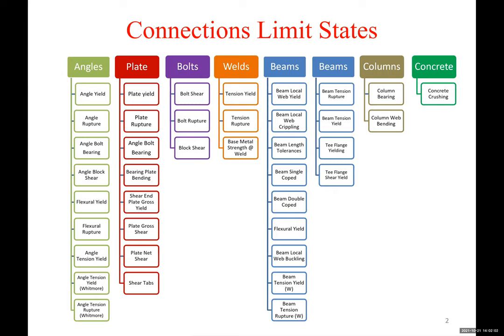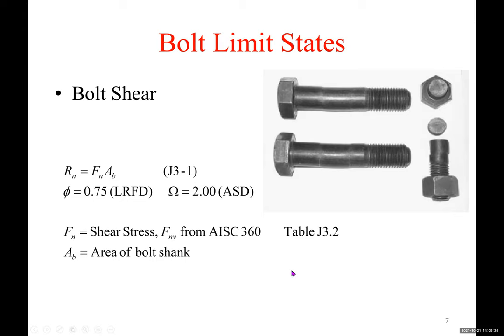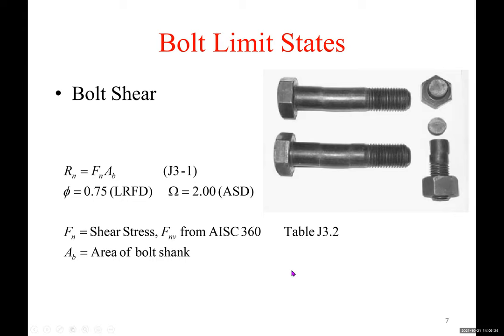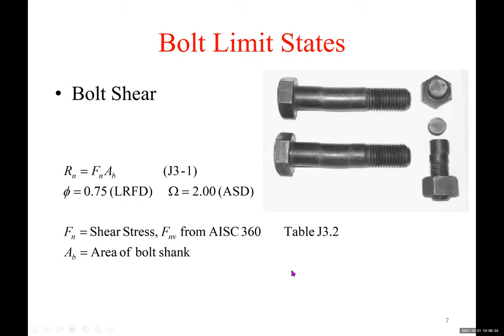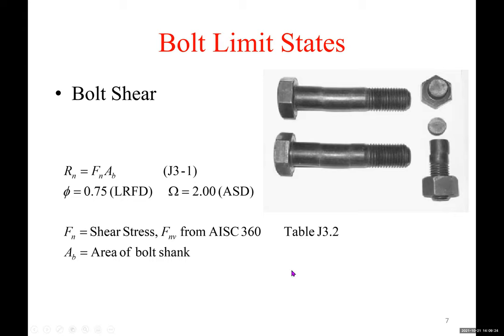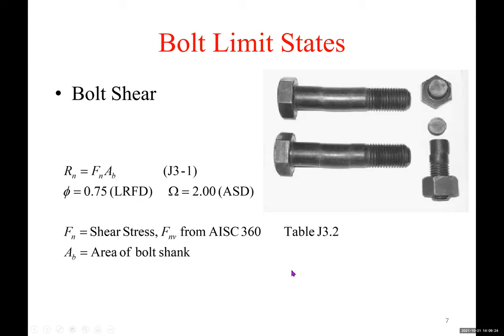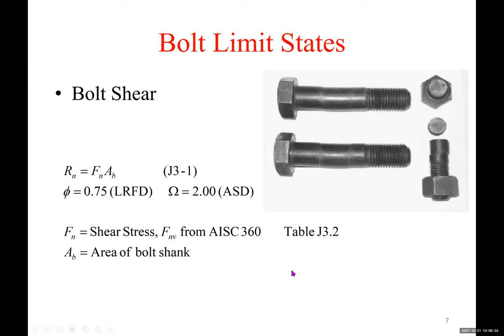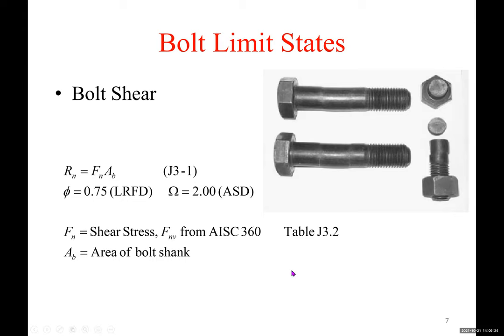Structural Steel Connection Design per AISC Specification 360 16. 10/21/21